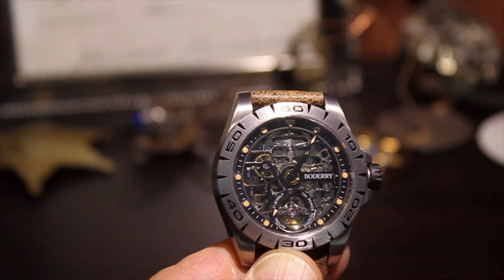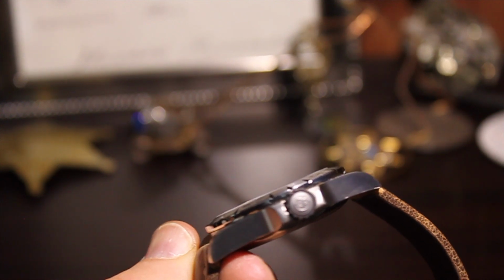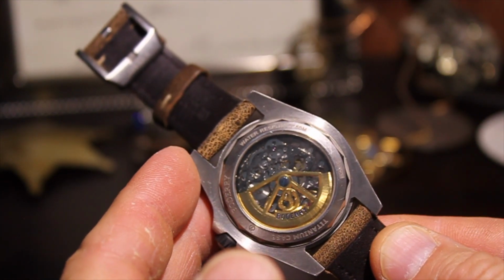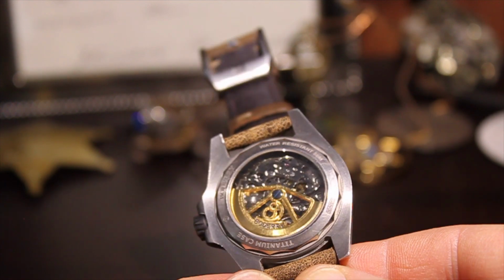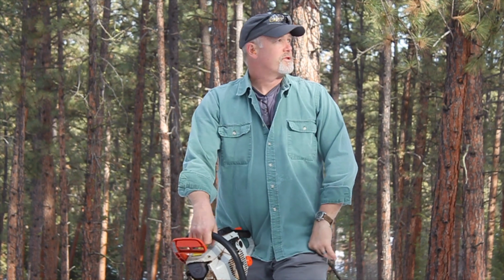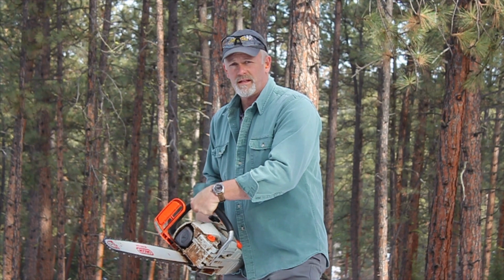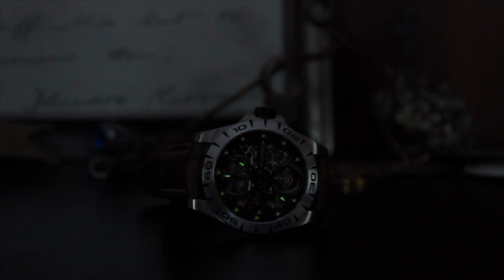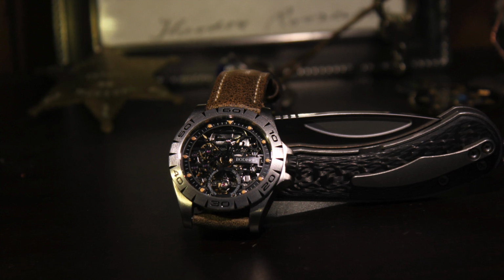Boderry Urban: Looks arent everything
The AliExpress Boderry Urban is a GREAT looking watch. With a smooth sweeping hand (28k vph) found in +$400 dollar watches AND a 72hr power reserve, titanium case, under $200, and a skeletonized dial, this watch got my attention. The skeletonized dial is mesmerizing and showcases most of the intricacies of the movement to the detriment of telling time. Looks aren't everything.  As a sports watch, it should withstand moderate use and keep reasonably accurate time for a watch in the "under $200 category. The timegrapher tells another story.  Buy it for the looks of the watch and a high beat movement with 72hr power reserve...definitely yes!  For an everyday watch probably not.  You might get lucky with a more accurate watch. I'll go back and try to regulate this one, one more time.